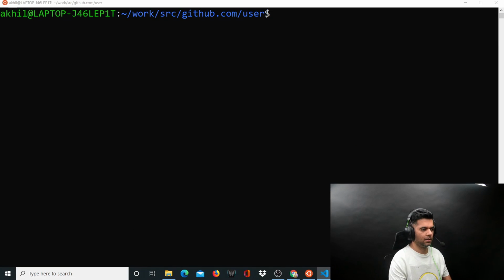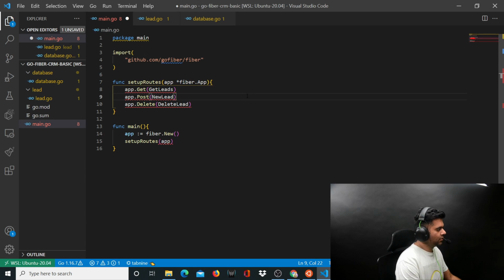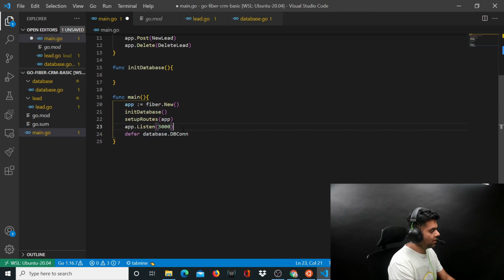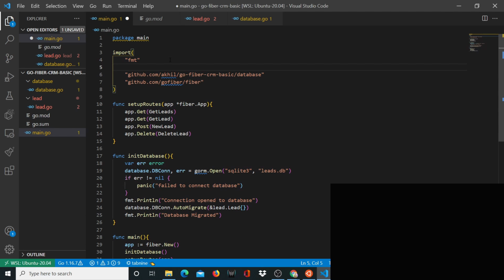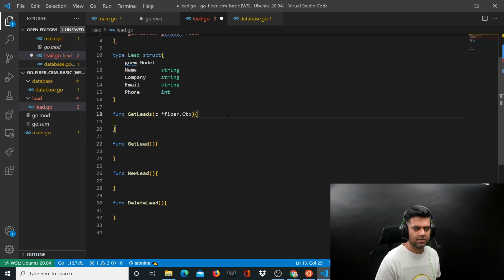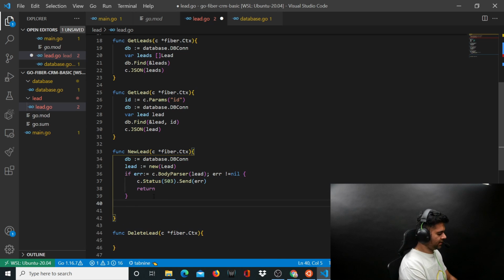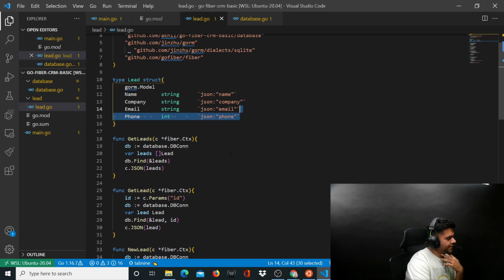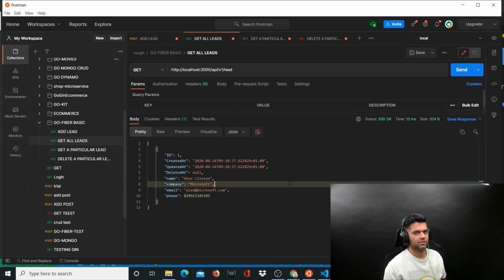Go Project For Absolute Beginners Using Go-Fiber - Simple CRM